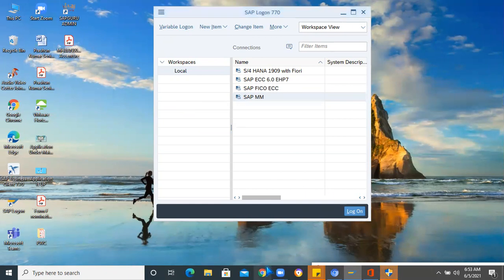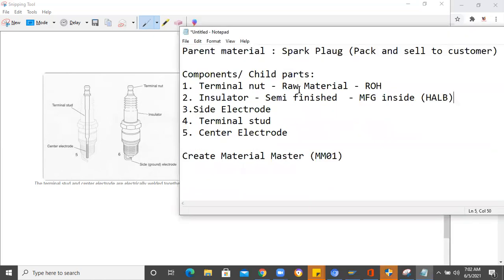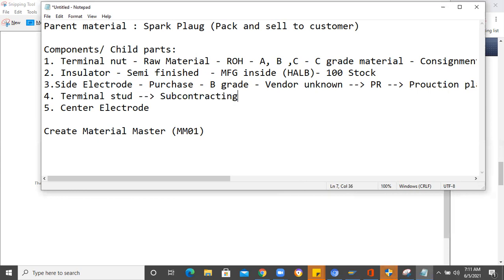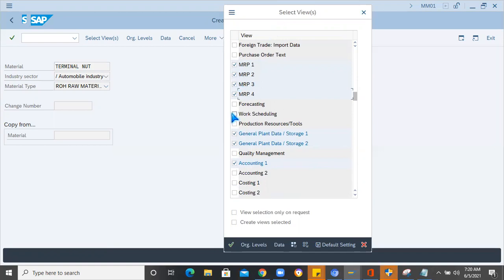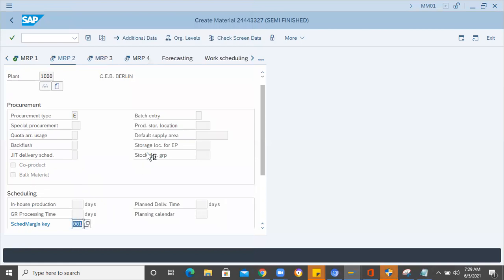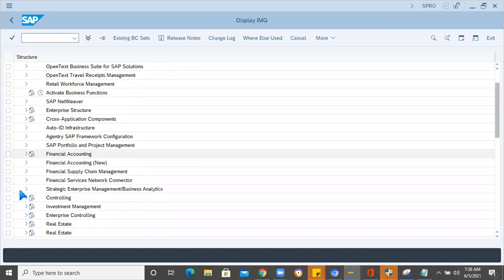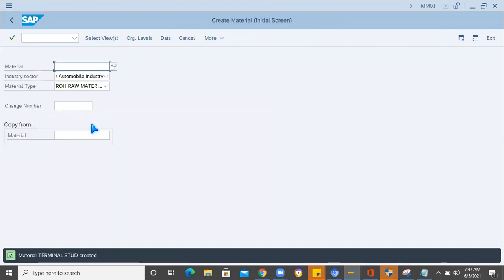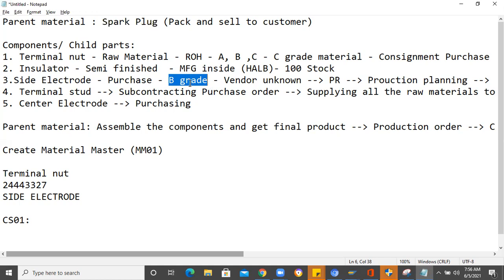Real time Business scenario of producing SPARK PLUG and maintaining data in SAP -Part 1